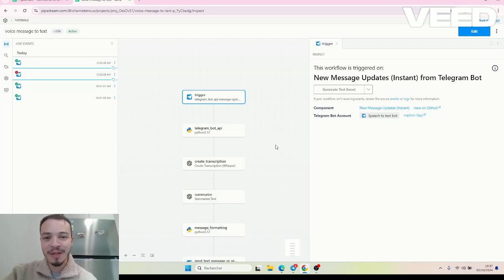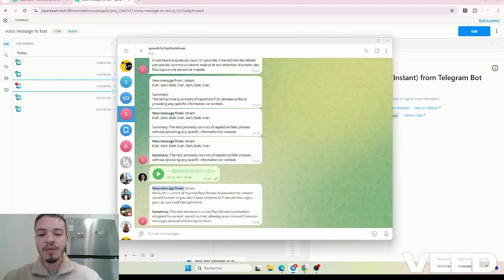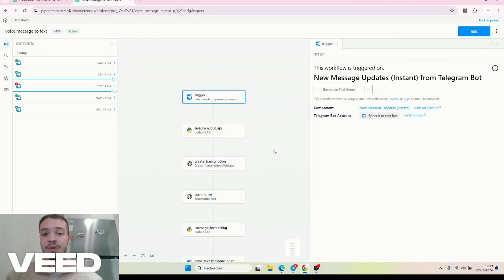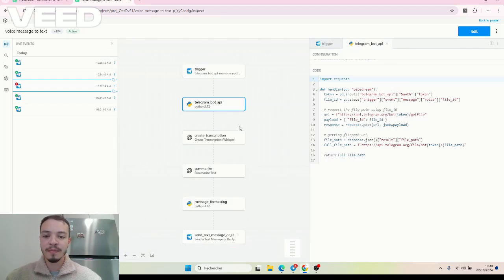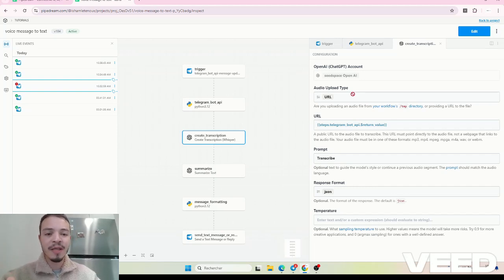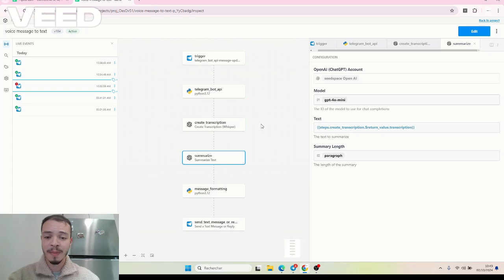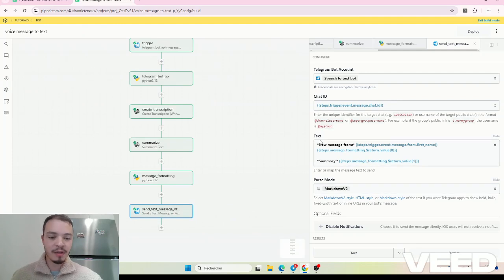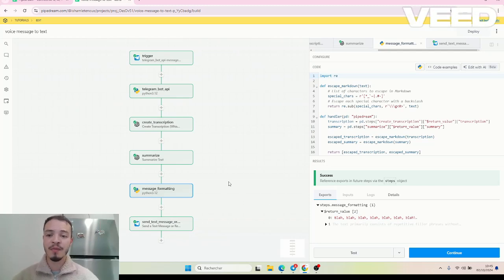Automatically Transcribe & Summarize Voice Messages on Telegram | Time-Saving Automation Tutorial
In this video, you’ll learn how to automate the process of transcribing (speech to text) and summarizing voice messages on Telegram, helping you save time by avoiding the need to listen through each message.

The automation is built using Pipedream, a powerful integration platform. I’ll guide you through setting up the workflow that connects Telegram to OpenAI’s Whisper model for transcribing voice messages.

To get started:

You’ll need a Telegram bot. If you don’t have one, use BotFather to create it (helper text provided).

You’ll also need an OpenAI account to access the Whisper API.

Share your automation ideas, and let me know what you'd like to see created next!